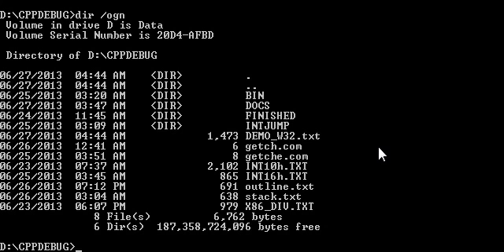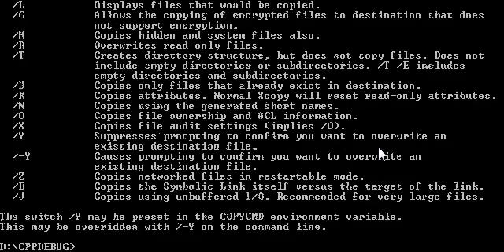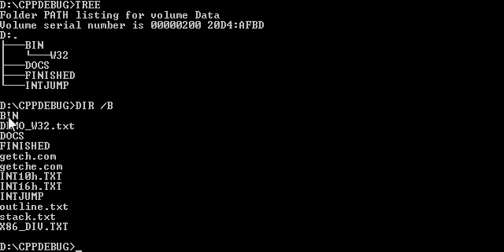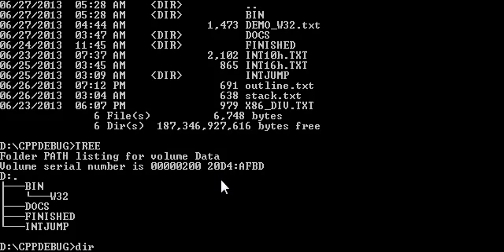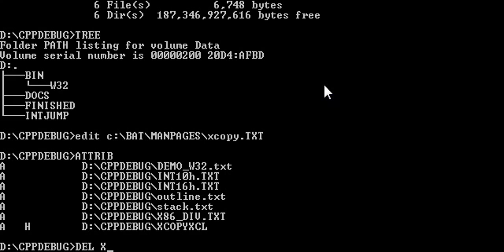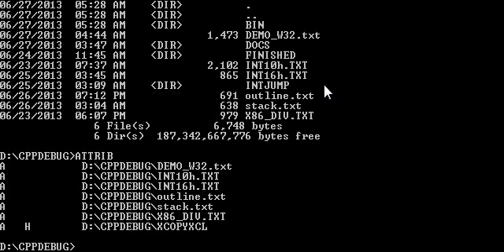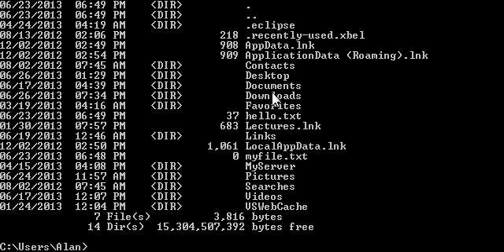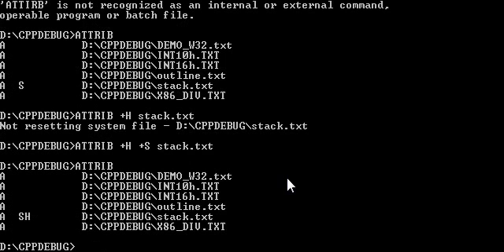Command Prompt Tutorial Making a backup script #1 XCOPY, A